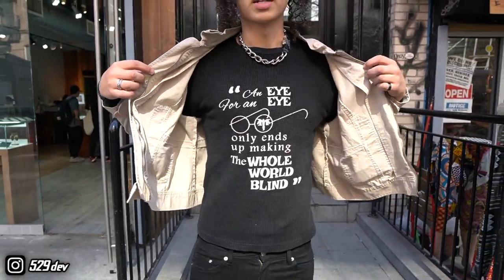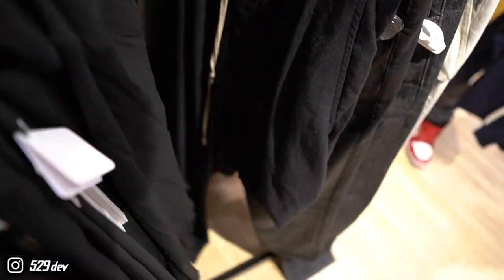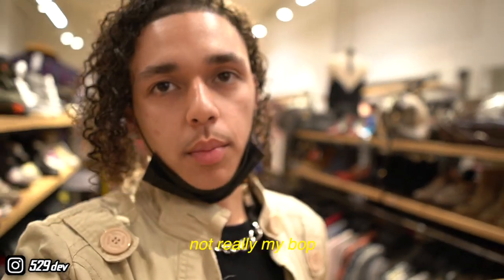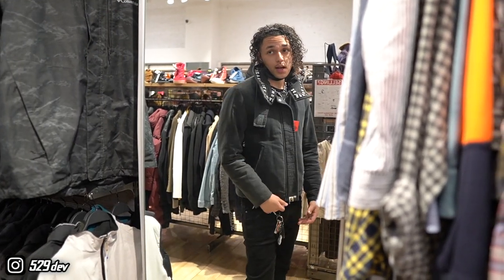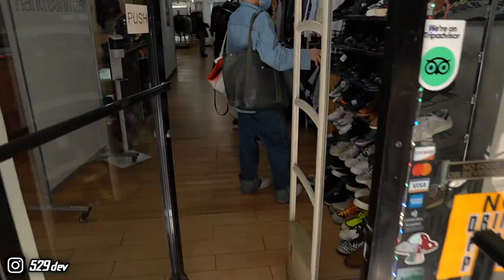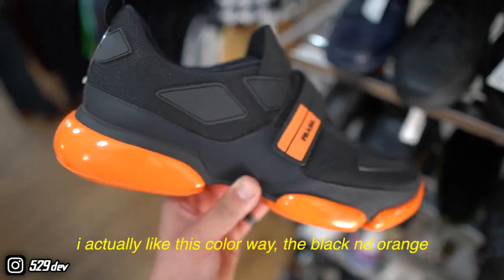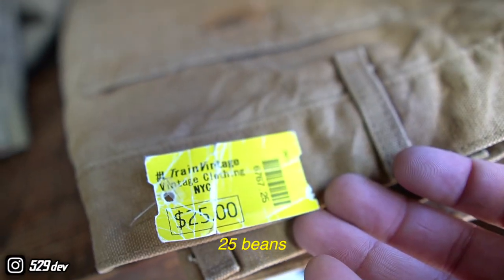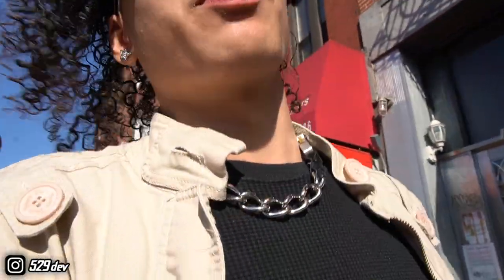Top 5 BEST Thrift Shops In New York City! (Archive, Streetwear & More!)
In Today’s Video I Decided To Put Y’all On To The Best Second Hand Clothing Shops In NYC!👀